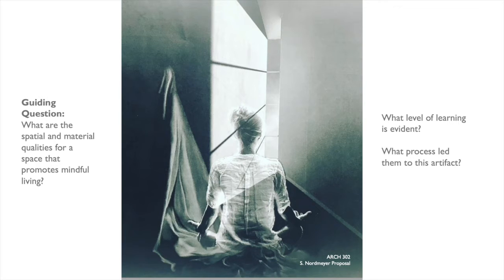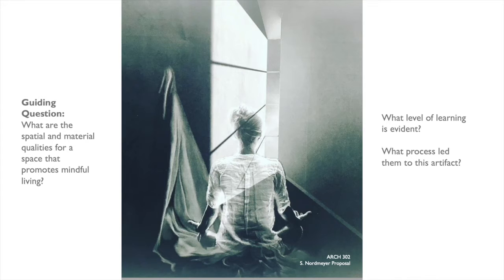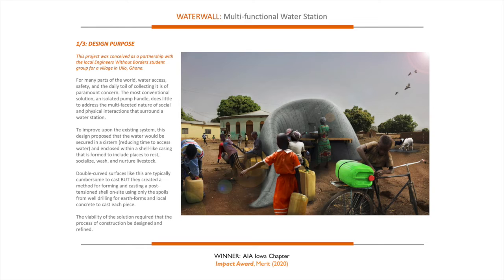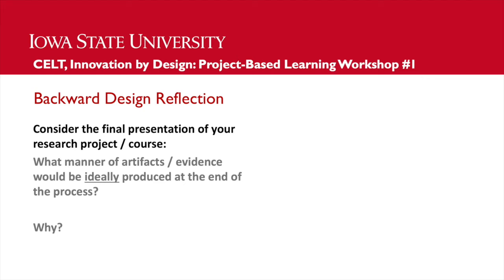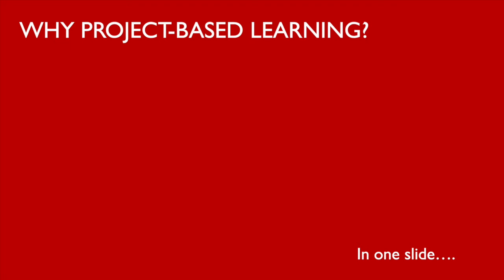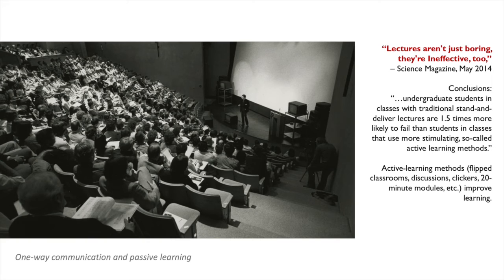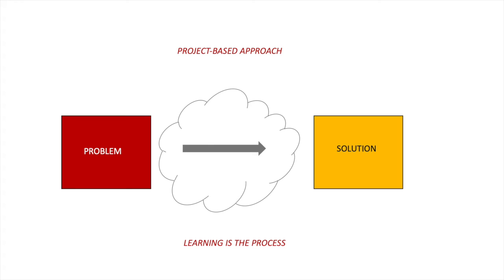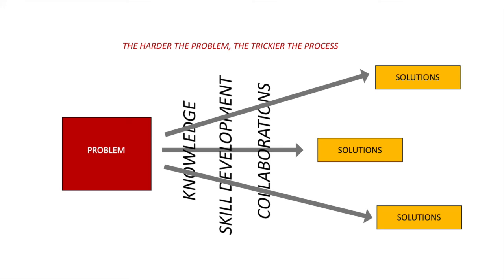Introducing Project-Based Learning: Philosophies, Features, and Formats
This video introduces basic concepts and benefits of the project-based learning (PBL) method for collegiate course design including the learning sciences and essential elements of a project-based learning course. Content includes discussions of about guiding questions and backwards design elements needed for initial course planning. Content continues in Part 2, Innovation by Design video. This video is part of the CELT, Innovation by Design: Project-Based Learning workshop series offered at Iowa State University by Prof. Rob Whitehead. I